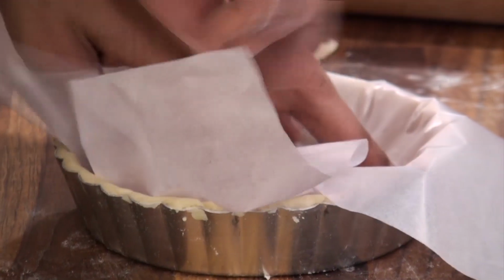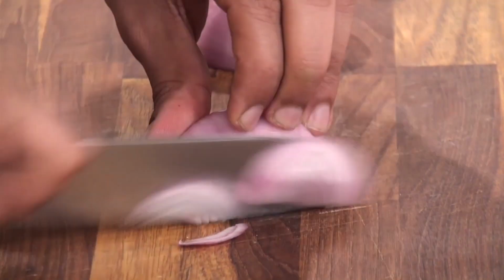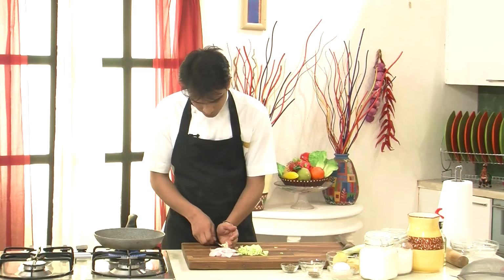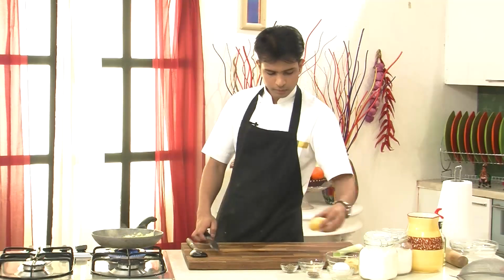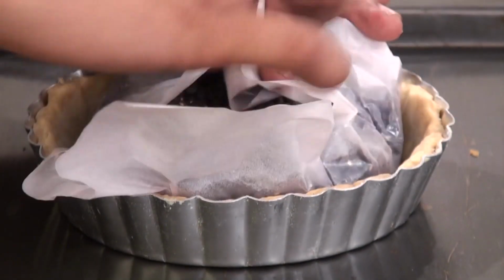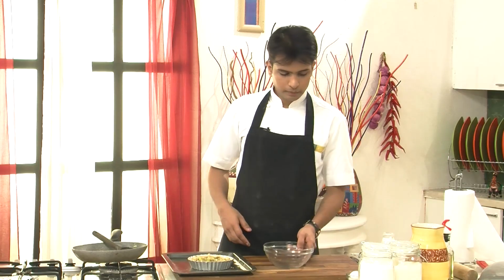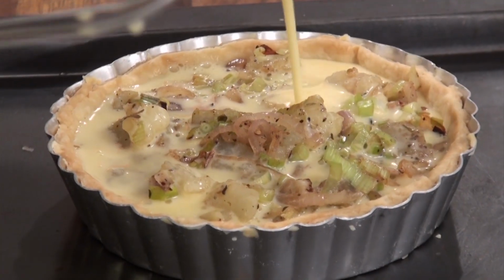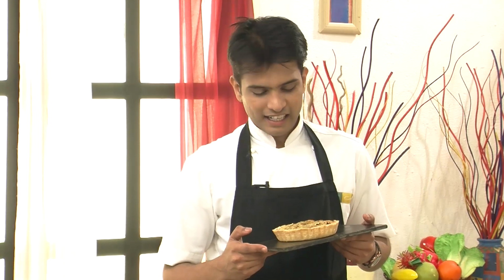Leek and Potato Quiche | Sanjeev Kapoor Khazana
Freshly baked tarts stuffed topped with potato leek mixture and egg to make this Delicious quiche

LEEK AND POTATO QUICHE

Ingredients

½ medium leek
1 medium potato, boiled and peeled
1 cup refined flour + for dusting
60 grams chilled butter
½ teaspoon + salt to taste
1 small onion
2-3 garlic cloves
1 tablespoon oil
Crushed black peppercorns to taste
A pinch dried mixed herbs
Salt to taste
2 eggs
2 tablespoons fresh cream

Method

1. Preheat oven at 180ºC.
2. To prepare short crust dough, sieve flour in a bowl.
3. Cut butter into small pieces.
4. Add ½ teaspoon salt and chopped butter to the bowl and rub well till the mixture resembles breadcrumbs.
5. Add some chilled water and knead lightly. Take a cling film, place the dough, press well and cover. Refrigerate for 30 minutes.
6. Dust worktop with some flour, place short crust dough and roll out to make a thin disc. Place a tart mould upside down and cut the dough into a round shape.
7. Line the tart mould with the dough, place a parchment paper on top and fill in with some beans. Refrigerate for 5 minutes.
8. Put the mould on a baking tray, place the baking tray in preheated oven and blind bake for 10-12 minutes.
9. To prepare filling, slice onion and garlic.
10. Heat oil in a non-stick pan.
11. Halve the leek and slice.
12. Add sliced garlic to hot oil and sauté for 30 seconds. Add sliced onion and sauté till translucent. Add sliced leek and sauté for a minute.
13. Slice potato.
14. Add crushed peppercorns, mixed herbs and salt and mix well. Add sliced potato and mix well.Remove from heat and cool.
15. Put some potato filling in the lined tart mould.
16. To prepare custard, take eggs in a bowl. Add cream, salt and crushed peppercorns and whisk well. Pour the egg mixture on top of filling.
17. Put the tart mould in baking tray, place the baking tray in preheated oven and bake for 8-10 minutes.
18. Demould and serve.